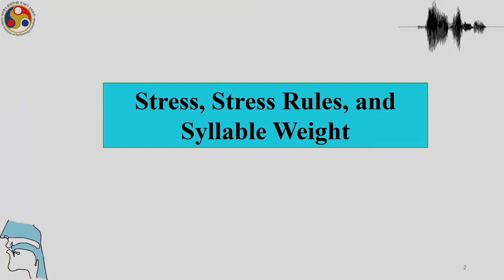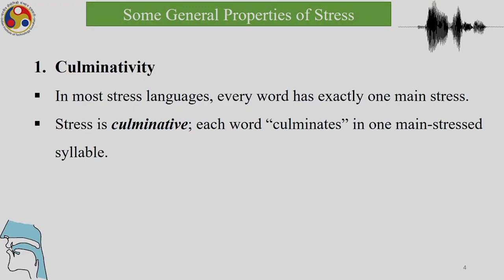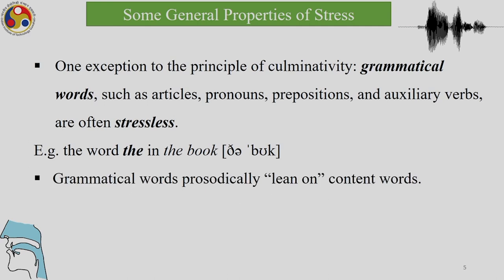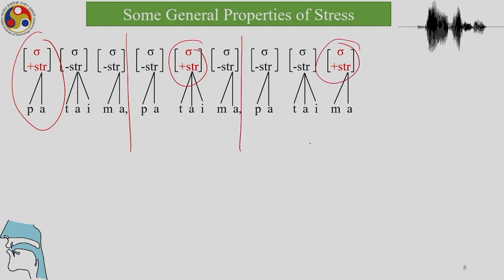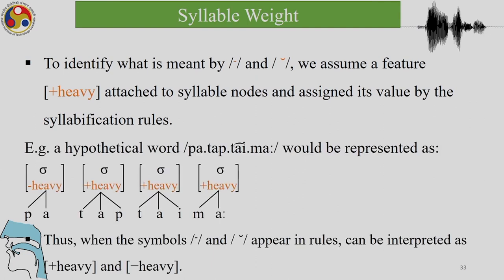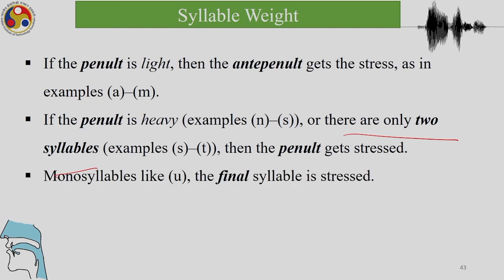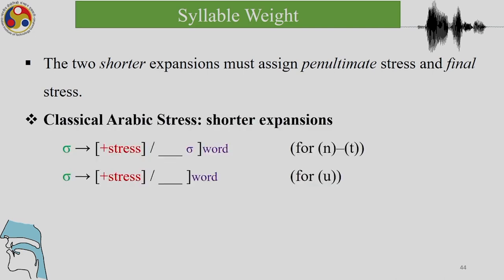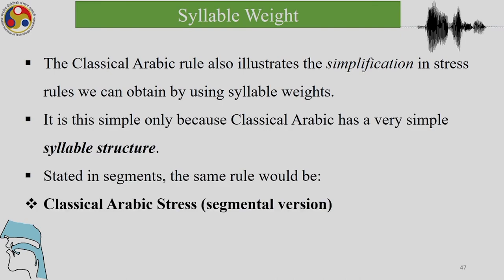Lec 24 : Stress